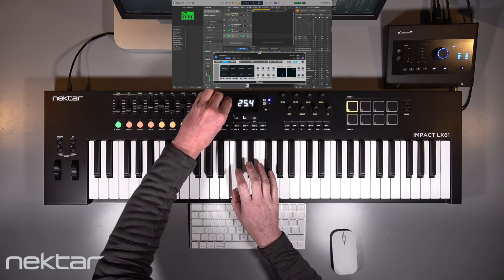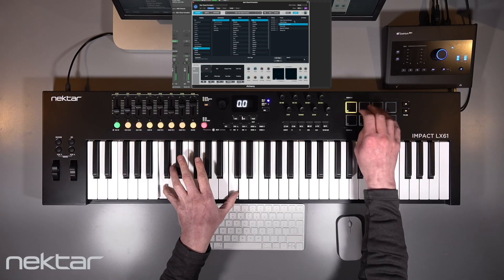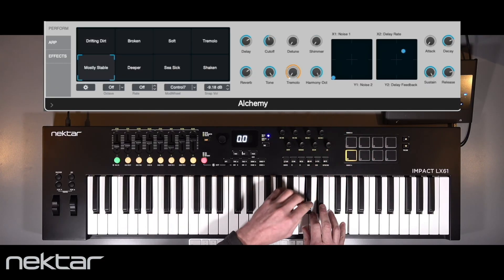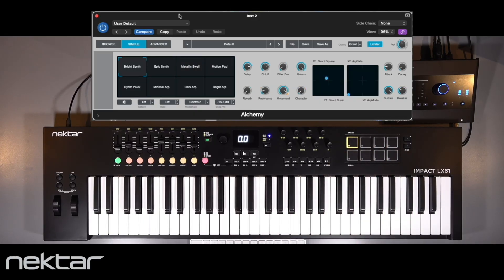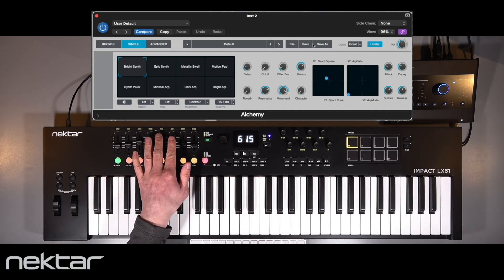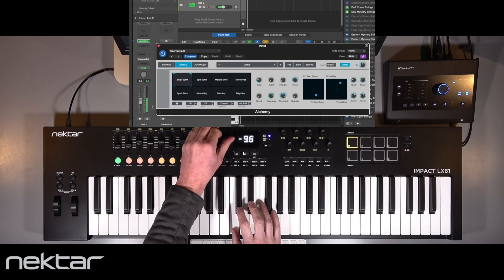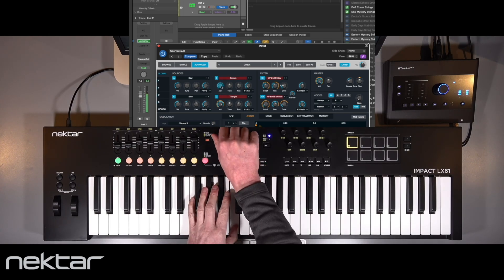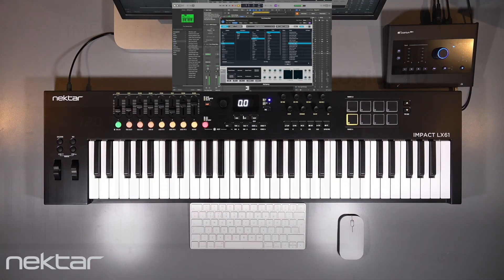Controlling Logic Pro's Alchemy tutorial using Nektar Impact LXmk3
Learn how Impact LXmk3 keyboards are set up to control Logic Pro's Alchemy and how the large encoder can be used to control any parameter - click and control.
Supported models:
Impact LX25 mk3
Impact LX49 mk3
Impact LX61 mk3
Impact LX88 mk3